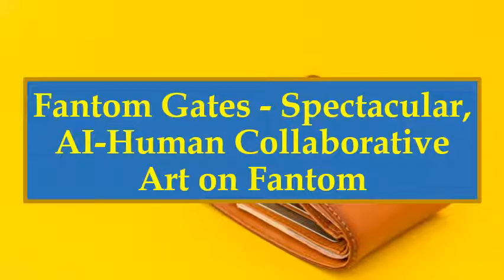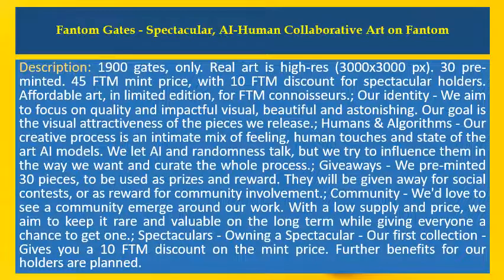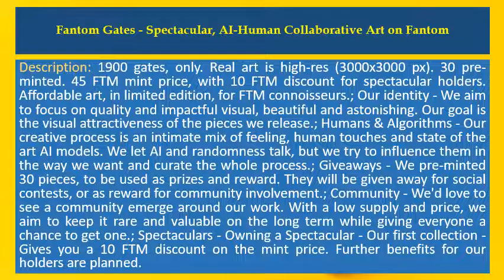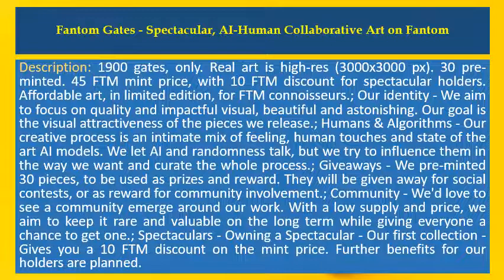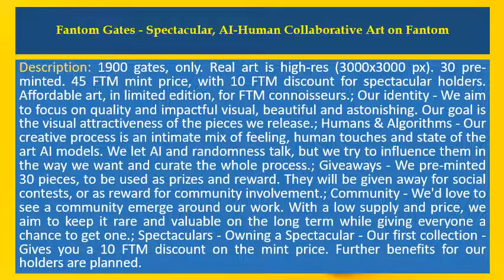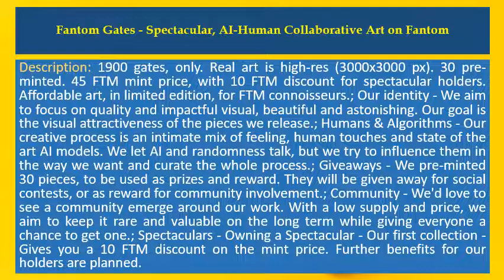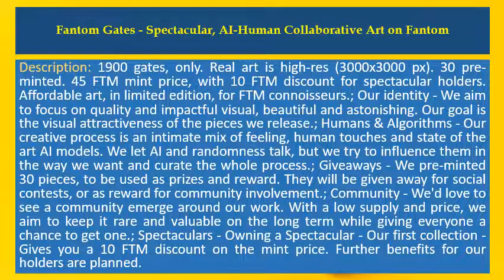Fantom Gates - Spectacular, AI Human Collaborative Art on Fantom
Description: 1900 gates, only. Real art is high-res (3000x3000 px). 30 pre-minted. 45 FTM mint price, with 10 FTM Discount for Spectacular holders. Affordable art, in limited edition, for FTM connoisseurs.; Our identity - We aim to focus on quality and impactful visual, beautiful and astonishing. Our goal is the visual attractiveness of the pieces we release.; Humans & Algorithms - Our creative process is an intimate mix of feeling, human touches and state of the art AI models. We let AI and randomness talk, but we try to influence them in the way we want and curate the whole process.; Giveaways - We pre-minted 30 pieces, to be used as prizes and reward. They will be given away for social contests, or as reward for community involvment.; Community - We'd love to see a community emerge around our work. With a low supply and price, we aim to keep it rare and valuable on the long term whiule giving everyone a chance to get one.; Spectaculars - Owning a Spectacular - Our first collection - Gives you a 10 FTM discount on the mint price. Further benefits for our holders are planned.